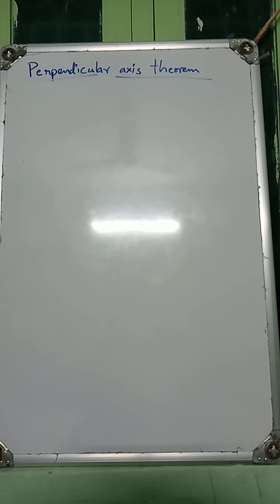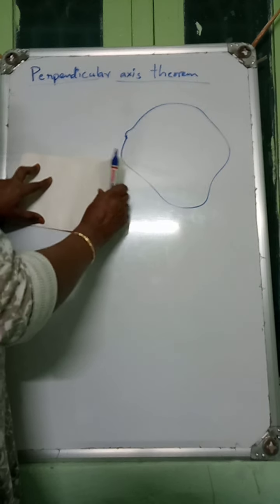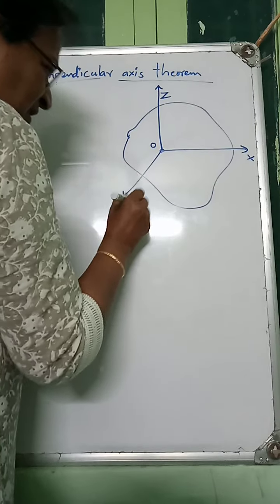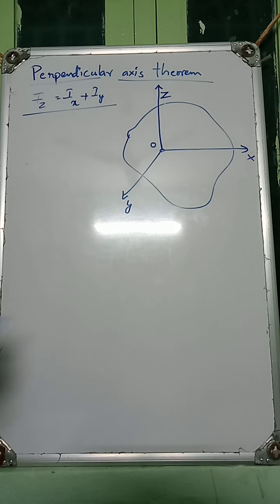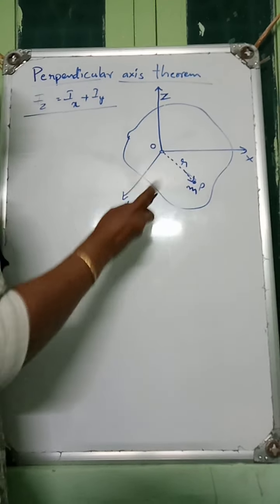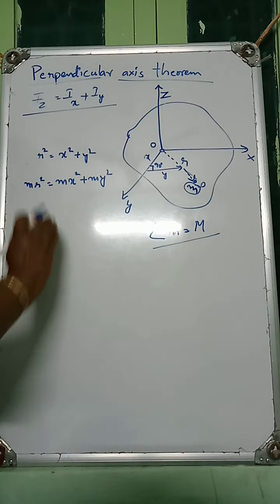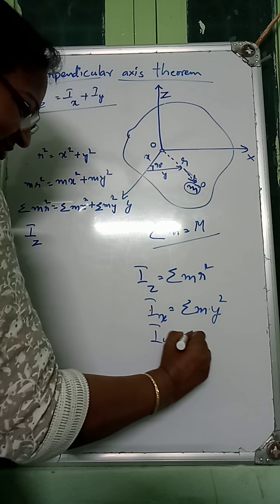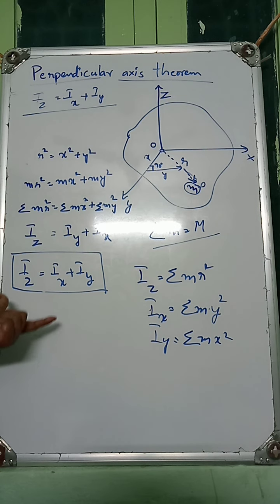Perpendicular axis theorem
this is very important concept to solve problems on moment of inertia in NEET or IIT JEE exam